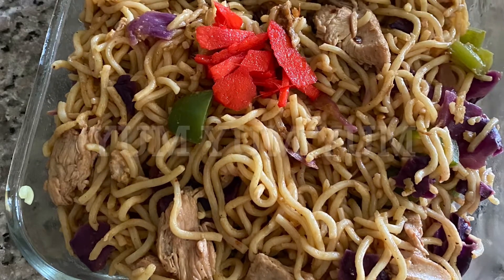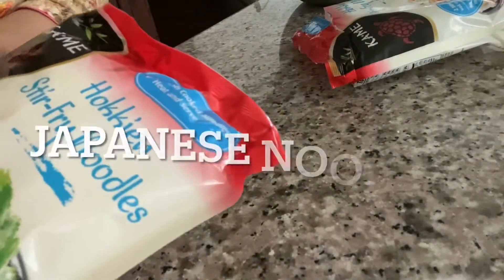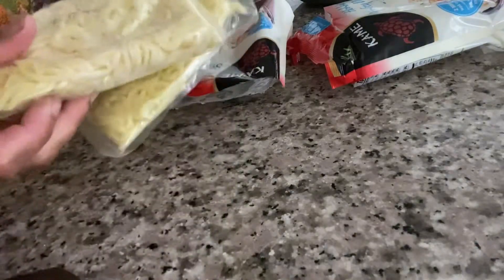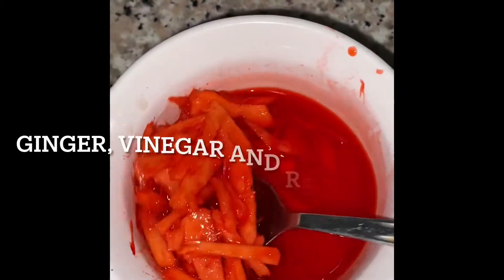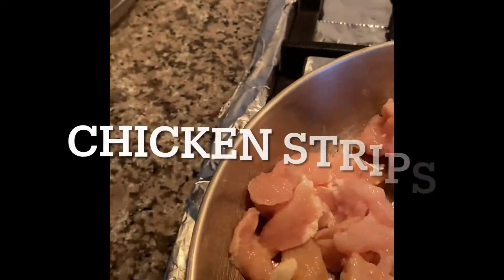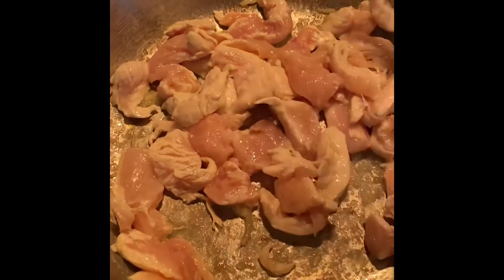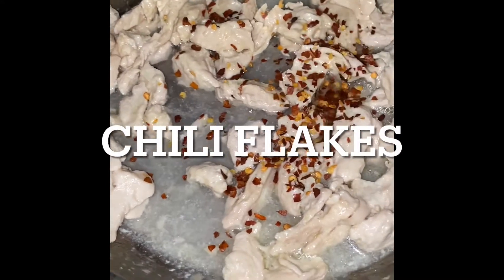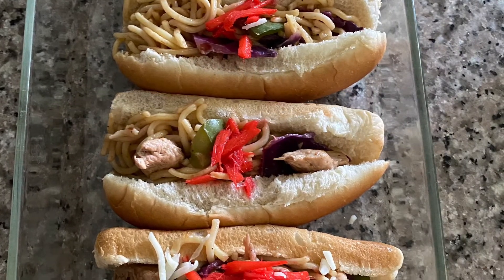My version of YAKISOBA PAN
Japanese dish , mouth watering, yummy 😋 simple , quick and easy to make with a twist of spice.